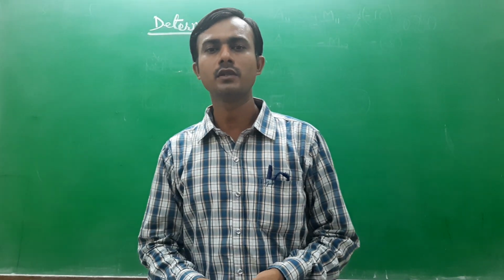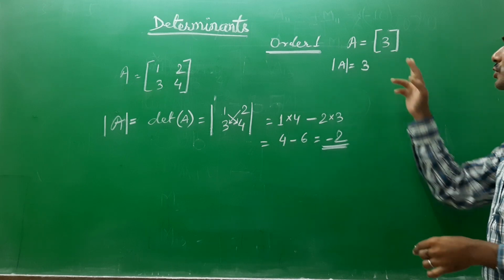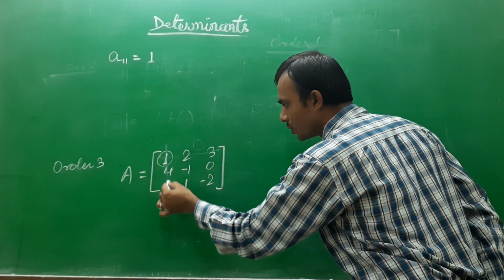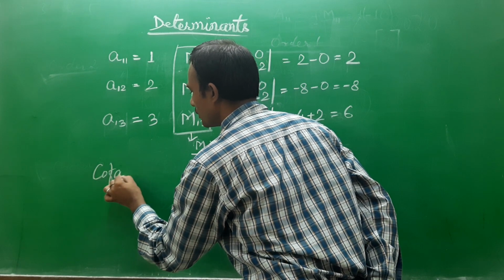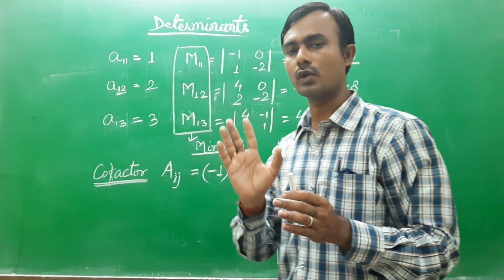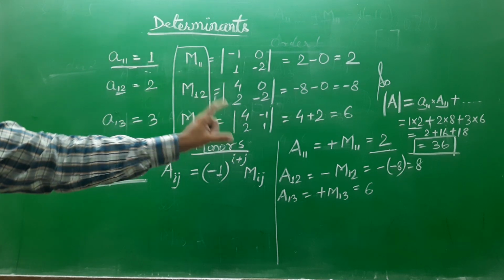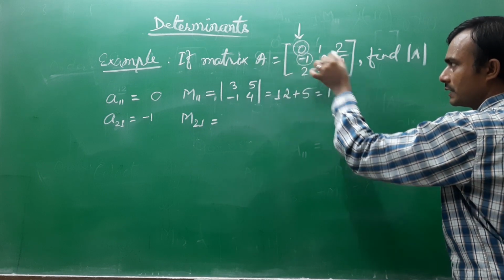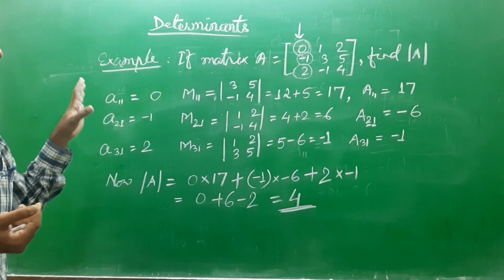Determinants of Matrices using cofactors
To find the Determinant of a Matrix of order 1, 2 and 3